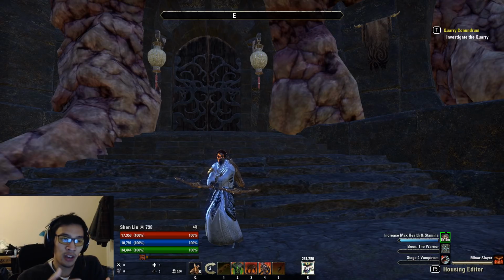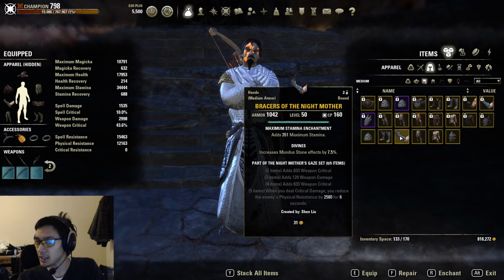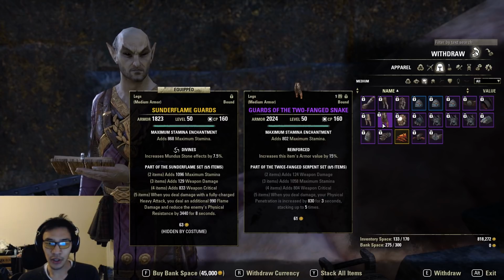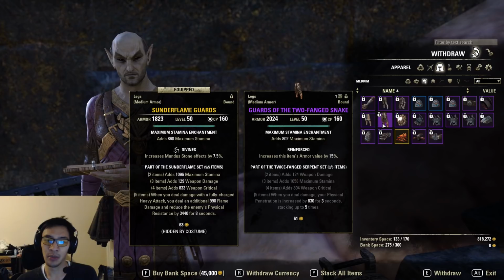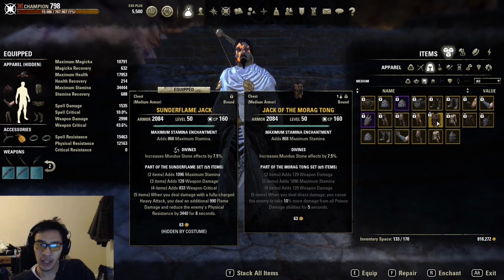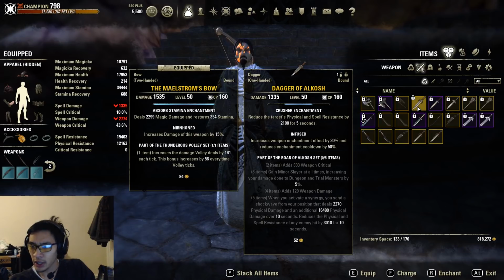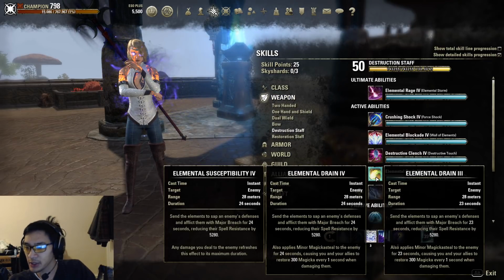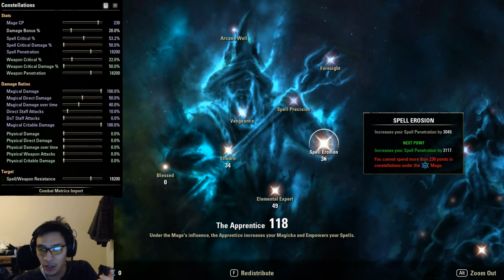How does Penetration work?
In this video, we talk all about penetration. We'll discuss how much penetration you need, where you can get it, and the relationship between penetration and damage dealt.